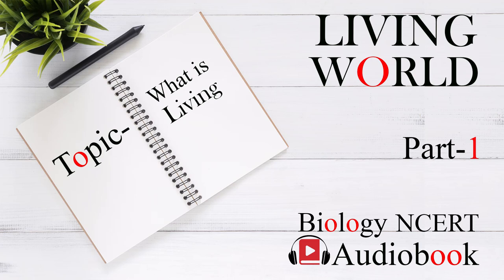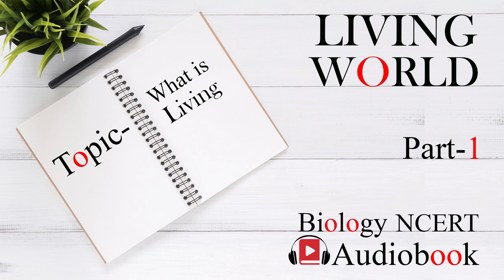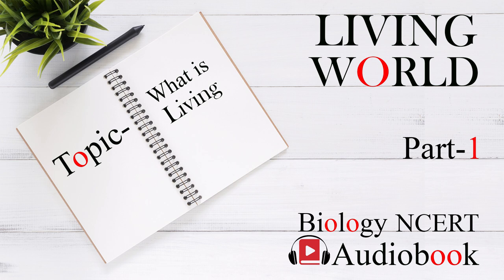living world part 1/audiobook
hey everyone enjoy this first part of living world audiobook, keep studying all the best.